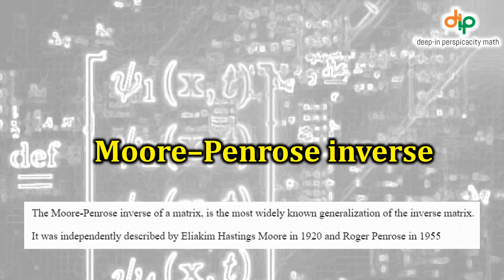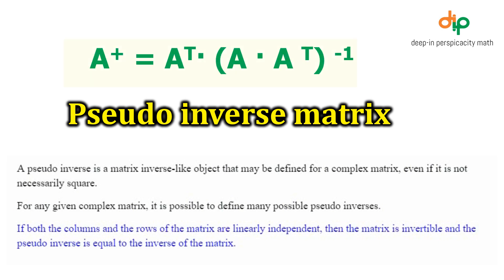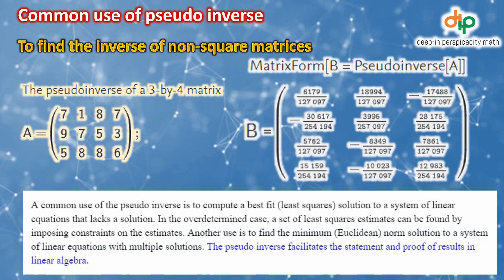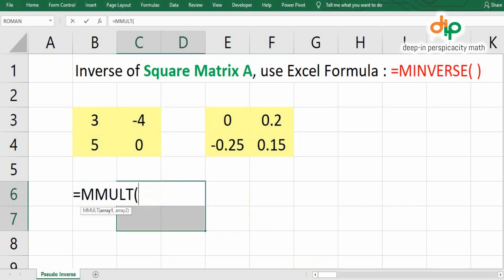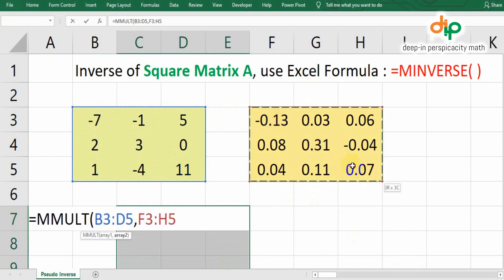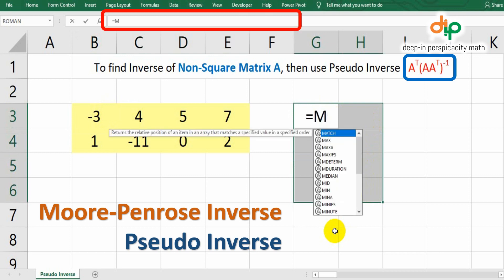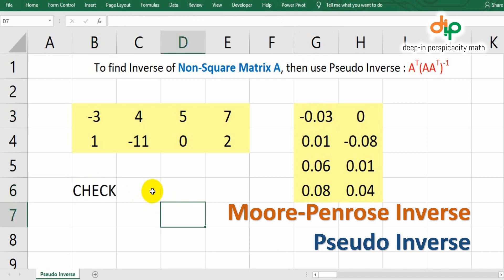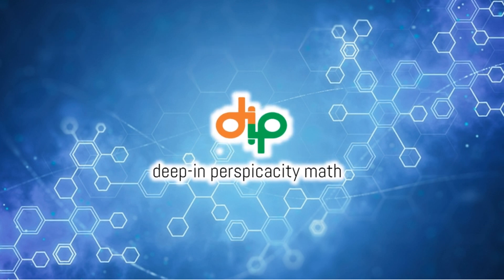Pseudo Inverse I Matrix Inverse By Excel I Moore-Penrose Inverse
Does every matrix have an inverse?

Thinking about the number 0, there is no number you can multiply it by to get 1. So, the number 0 has no multiplicative inverse.

Similarly, not every matrix has an inverse. For it to even be a possibility, the matrix must first be square (same number of rows as columns), alright, we collect this idea to be challenged. Even then, there may not be an inverse. When talking about a matrix with or without an inverse, the following terminology is used:

A matrix is said to be invertible or, less commonly, nonsingular if it has an inverse.
- A matrix is said to be singular or not invertible if it does not have an inverse.
- Often, you can’t simply look at a matrix and tell whether it is invertible or not

But if the question is :

Does non-square matrix have an inverse? If it does, how to do matrix operation to get the inverse of non-square matrix.

By watching this video, you will learn how to perform matrix operation how to find the inverse of non-square matrices, it was developed by Mr. Moore on 1920 and Mr. Penrose (Physics Nobel Prize winner year 2020) on 1955, which is known as Moore-Penrose Inverse or Pseudo-Inverse Matrix.